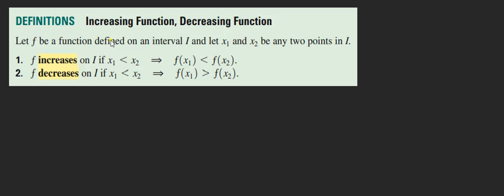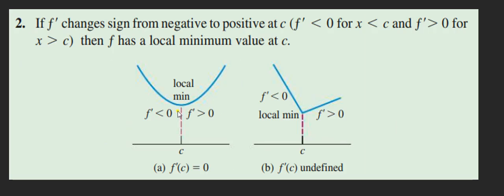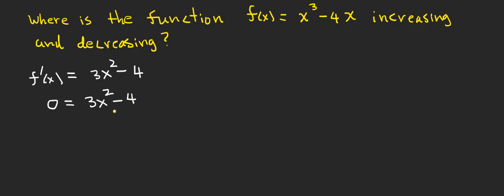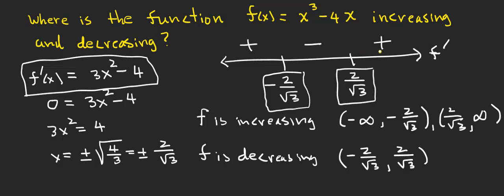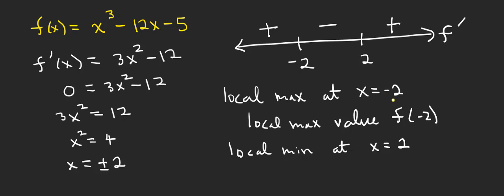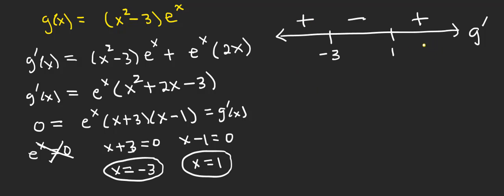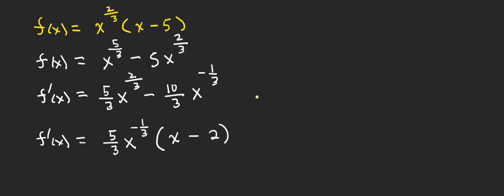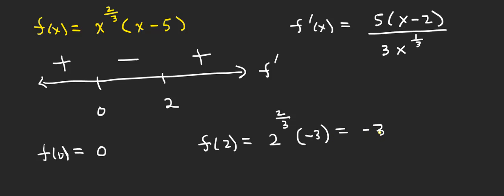[Calculus] First Derivative Test, Increasing and Decreasing Functions, and Local Extreme Values